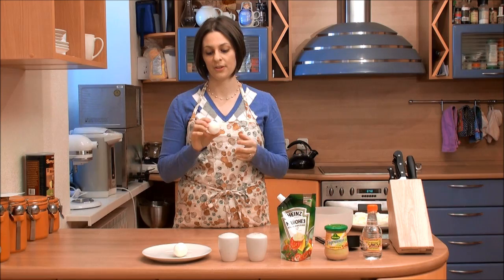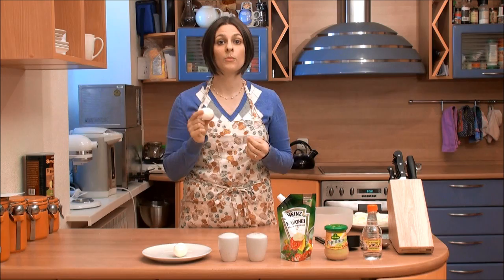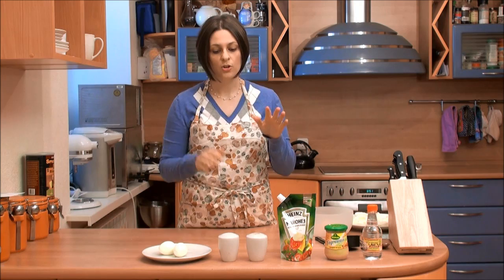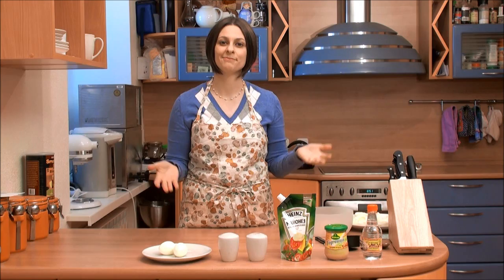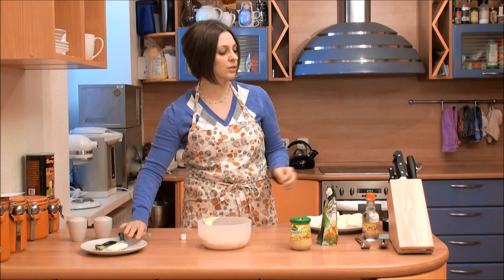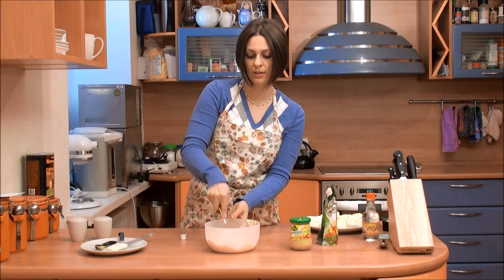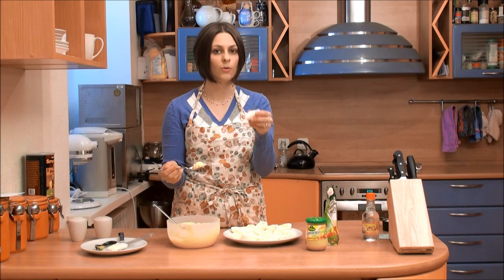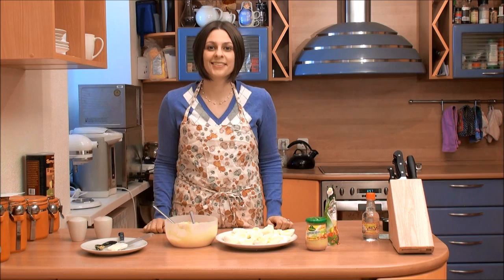How to Make Deviled Eggs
Kristen Fink, U.S. Consulate Vladivostok employee, shares her method of making deviled eggs.

Кристин Финк, сотрудница Генерального консульства США во Владивостоке, рассказывает о том, как приготовить фаршированные яйца со специями.